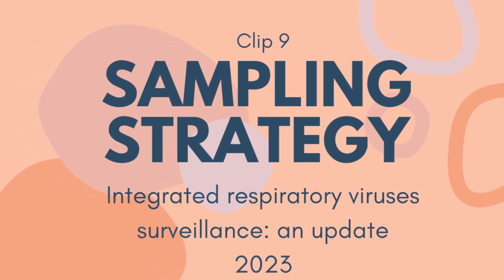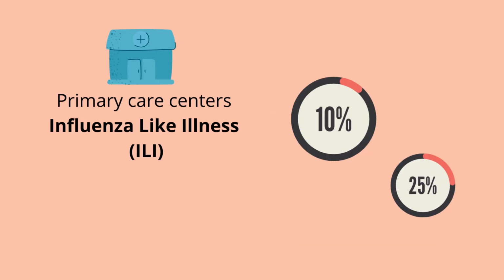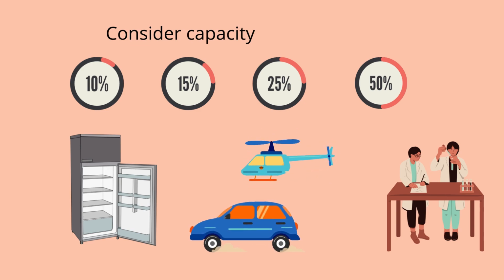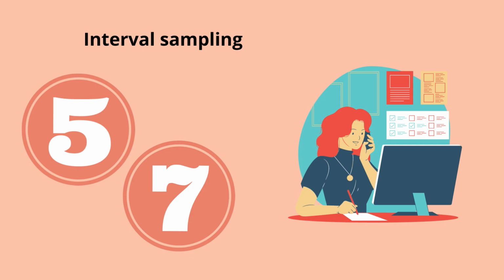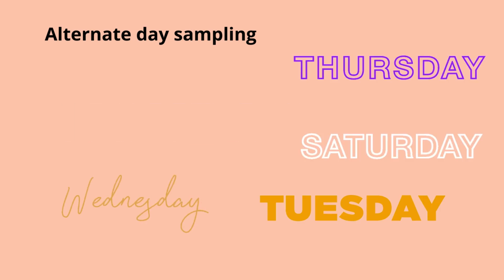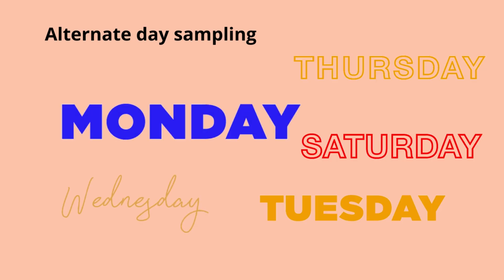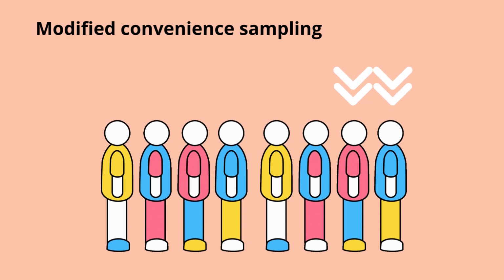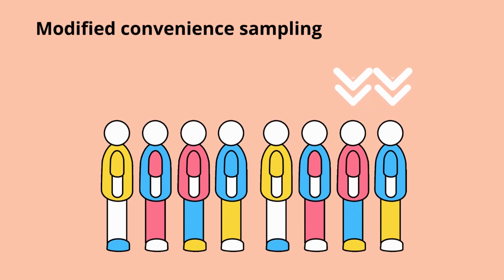Clip 9. Sampling strategy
This video discusses different approaches to case identification and selection including how to select a sample of ILI cases.